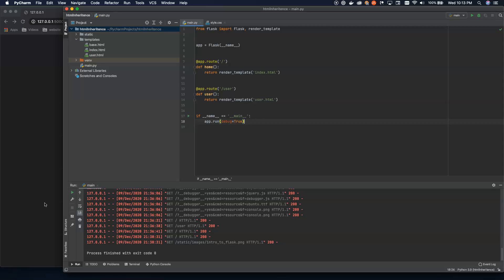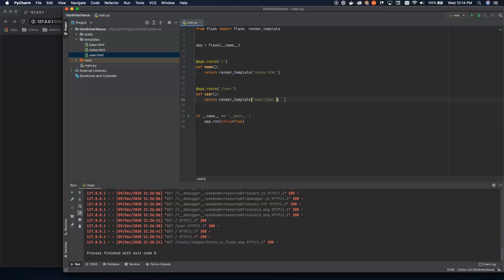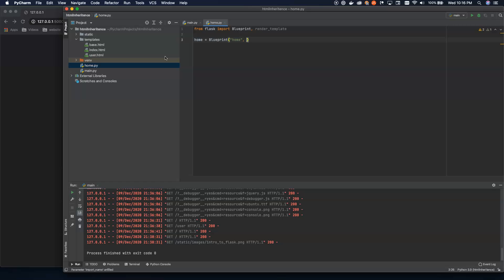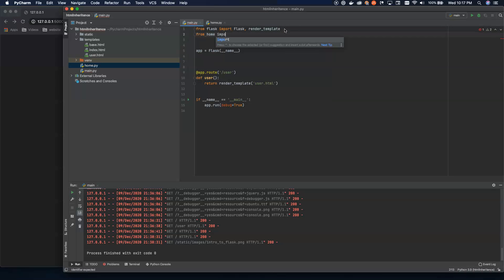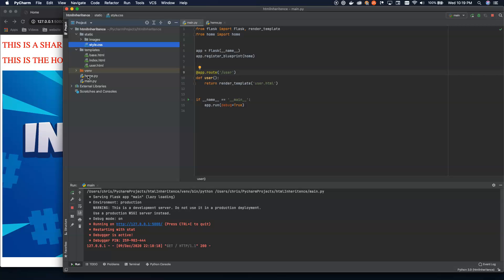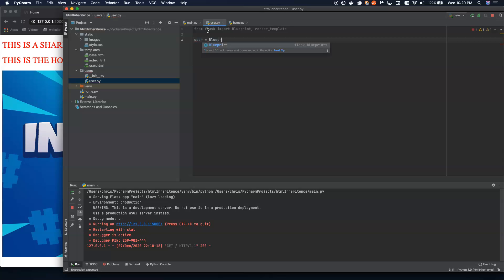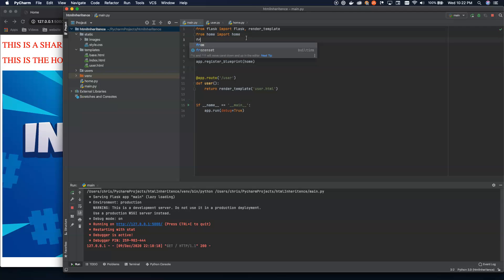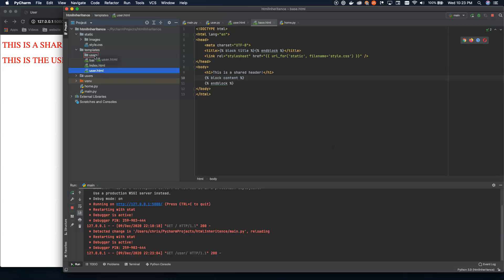Flask Tutorial #6 - Blueprints and Views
As our flask application grows in size and complexity, we need to split into python modules to organize our code. This tutorial walks through the flask mechanism to accomplish this: Blueprints.

Looking for more project ideas? Get a new python project idea sent directly to your inbox